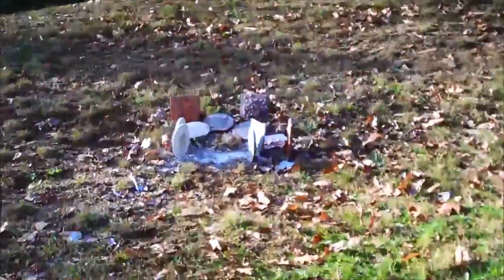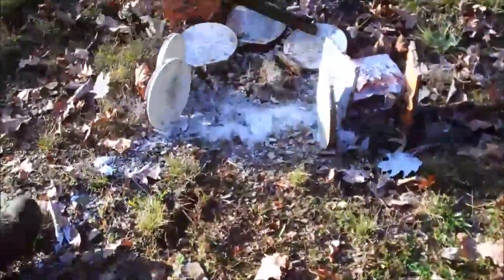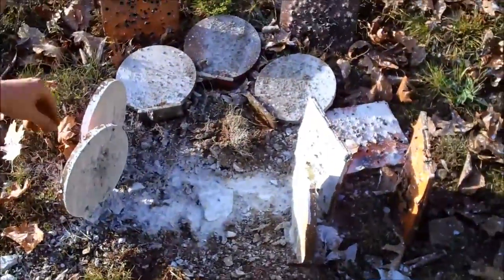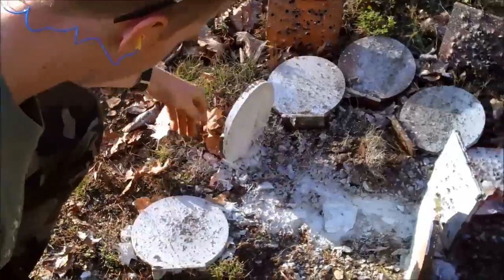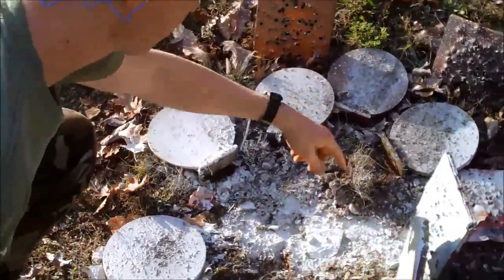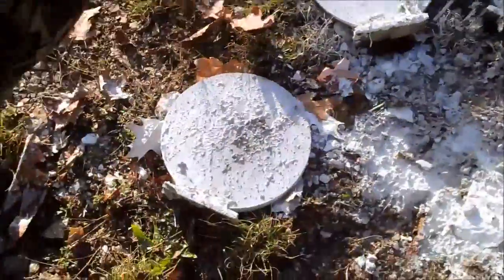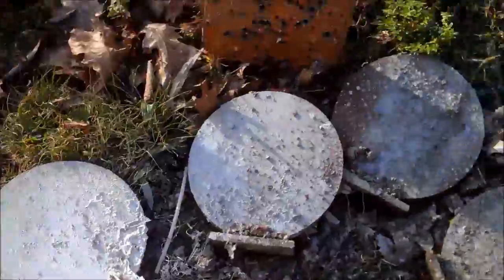Shotgun Vs. Spray Paint can! The easy way to paint, Nice Explosion!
Thought it would be fun to paint my steel targets a different way.
The can exploded much more nicely than I was expecting.

Thanks!